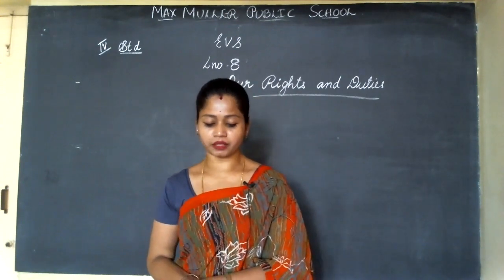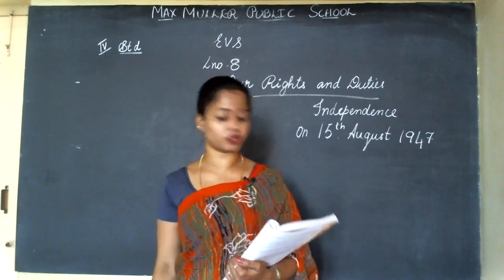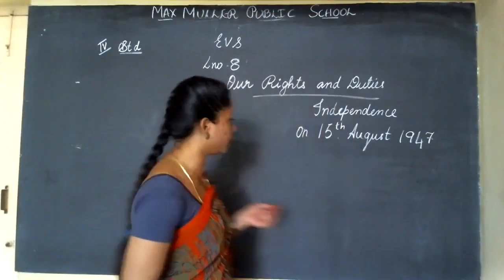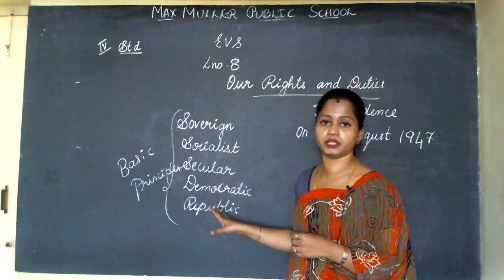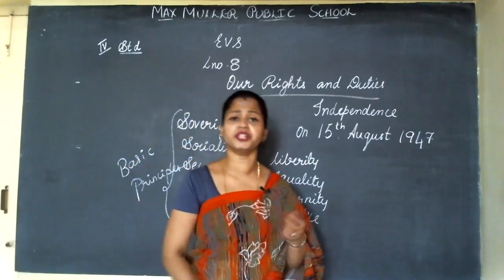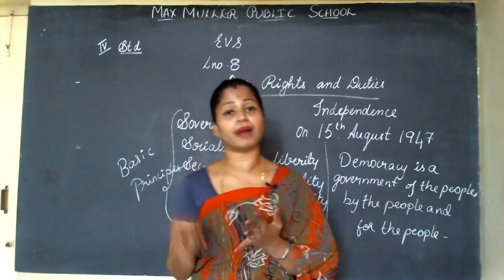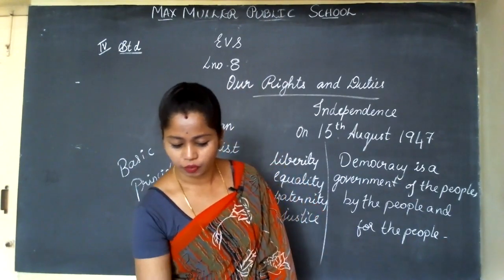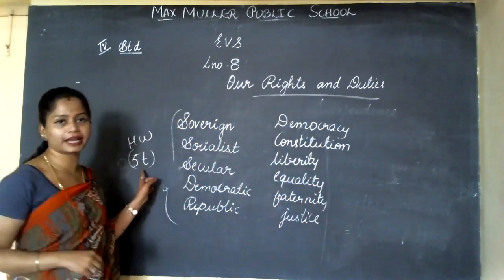4th EVS 10.02.2022